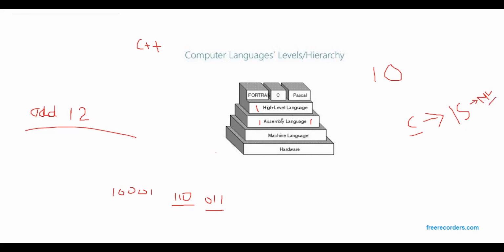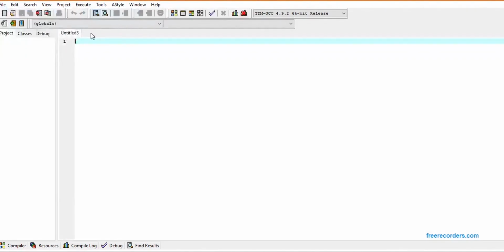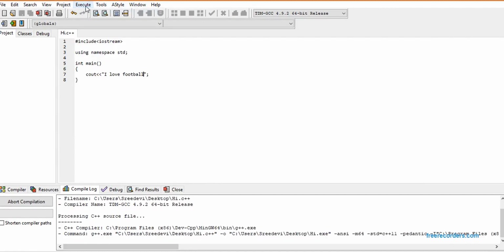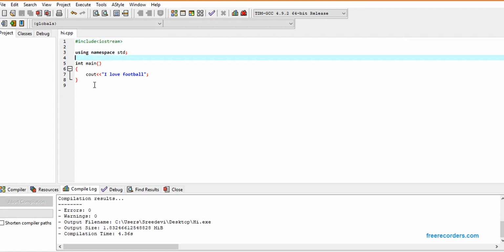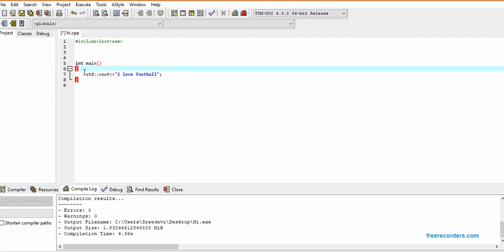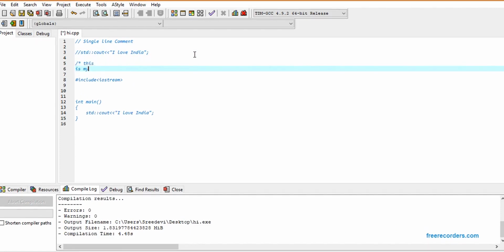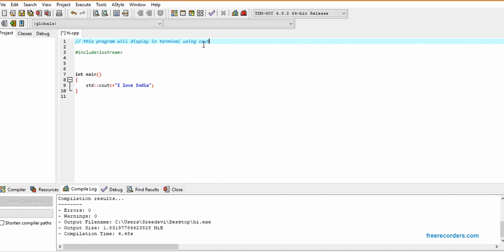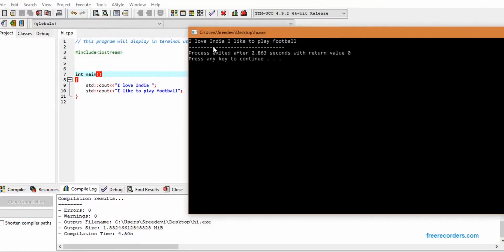Hello World Explain In CPP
A simple C++ program to print a statement is discussed here.